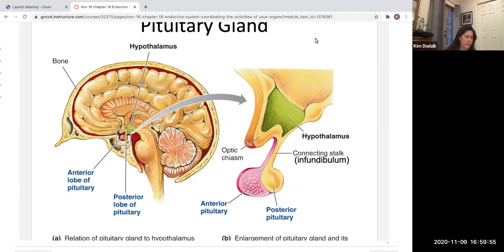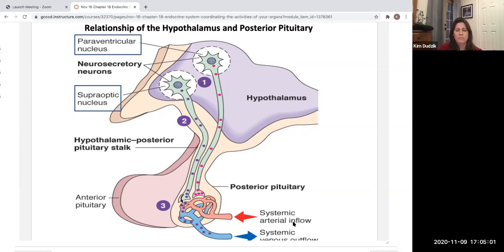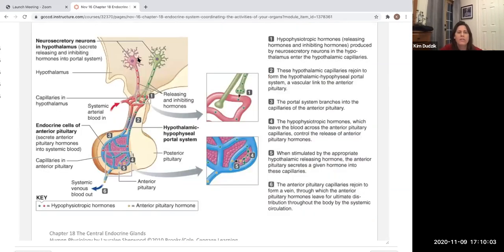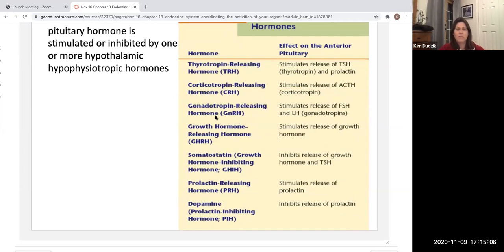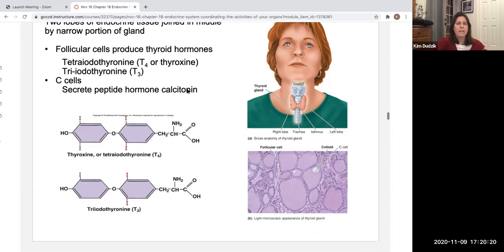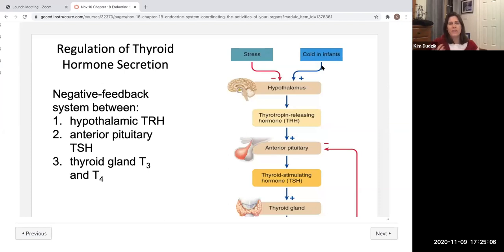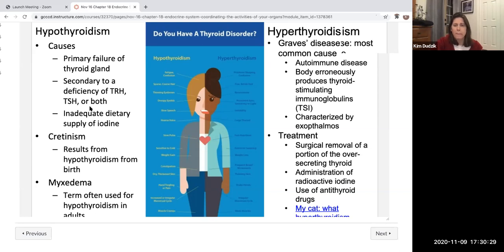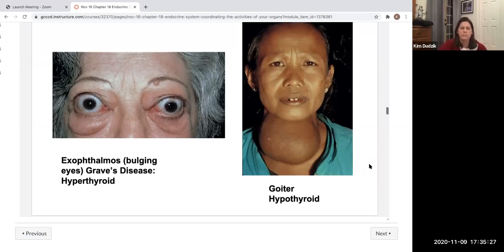Endocrine System Lecture Video Part 2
Hypothalamus
Pituitary Gland
Thyroid Gland